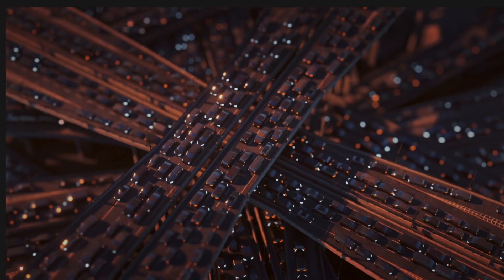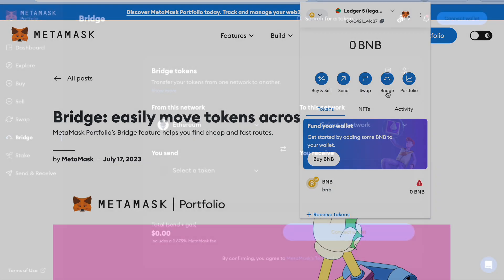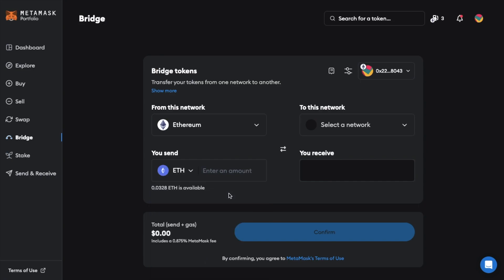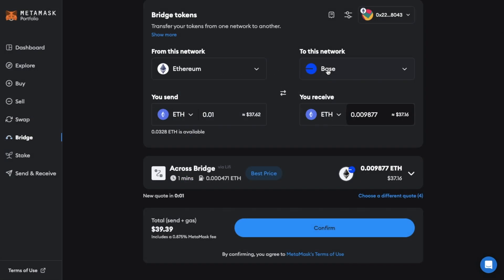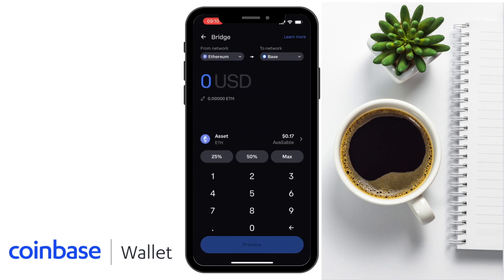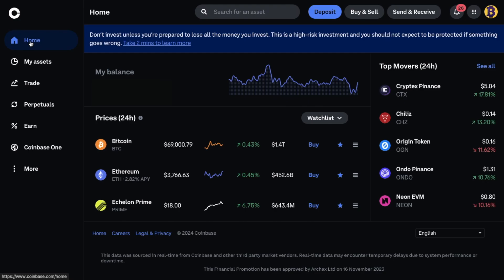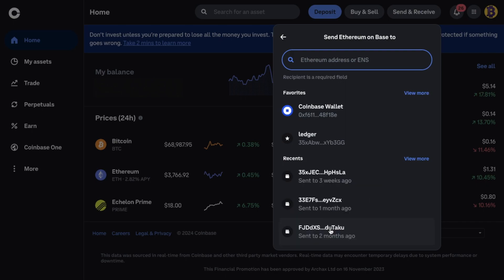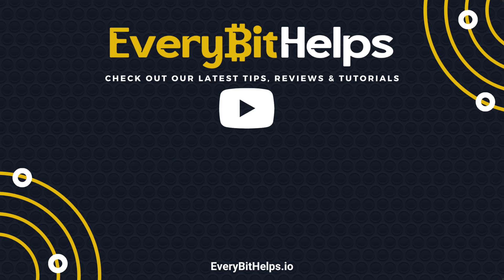How to Bridge Token to Base Network (with Minimum Gas Fees)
In this video, we'll guide you through the process of bridging your tokens to the Base Network, ensuring you minimize gas fees. Whether you're using Metamask, Coinbase Wallet, or a crypto exchange like Coinbase.com or Binance, we've got you covered!

Timeline
00:20 What is Bridging?
00:42 Ways to Bridge From Ethereum to Base Mainnet
01:30 How to Bridge Tokens Using Metamask
05:17 How to Bridge Token Using Coinbase Wallet
06:26 How to Bridge Tokens Using a Crypto Exchange - Coinbase.com